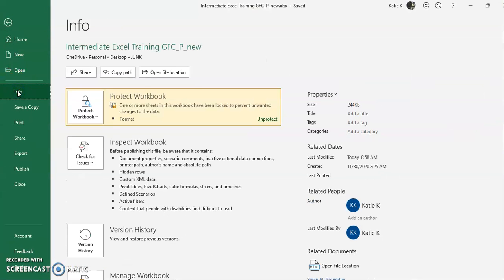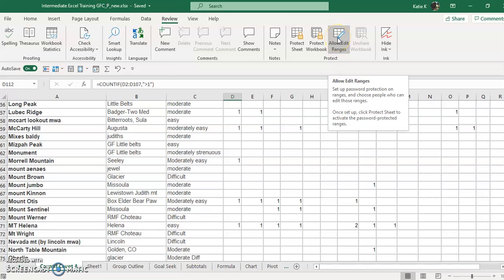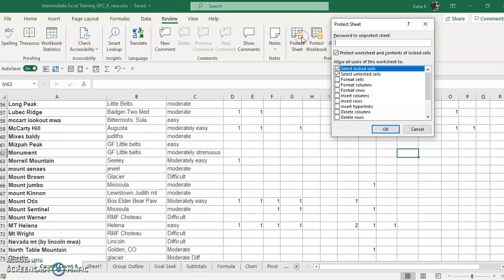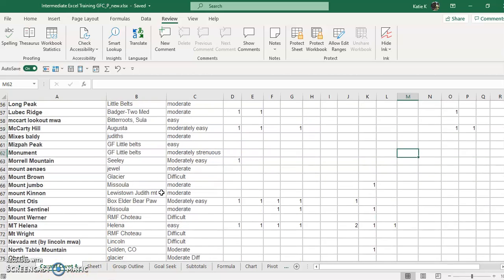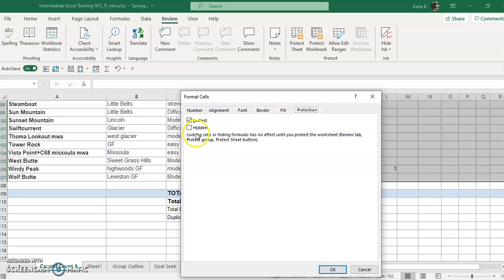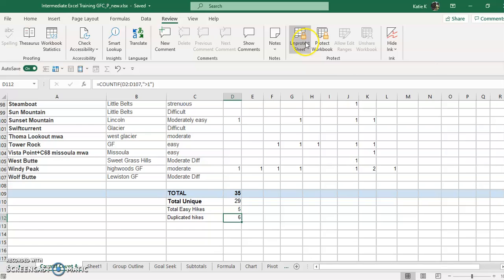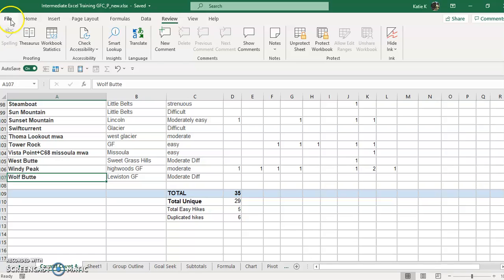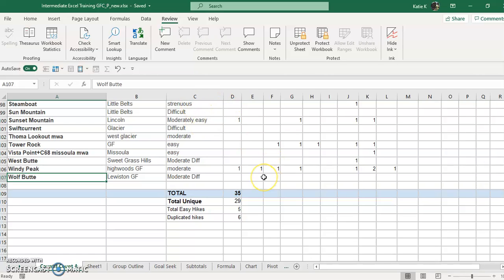Protecting Excel Workbooks and Sheets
How to protect worksheets and just certain cells in a workbook or an entire Excel workbook.